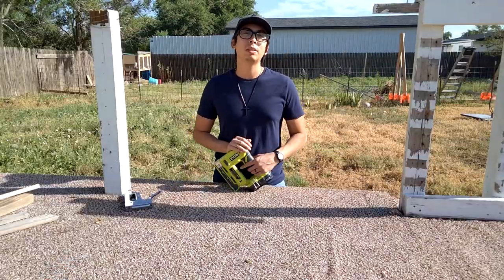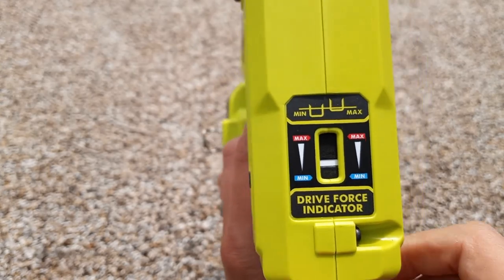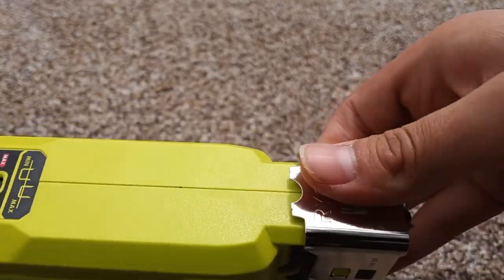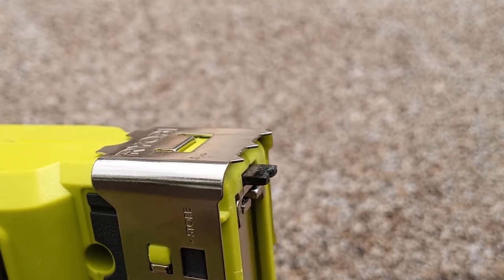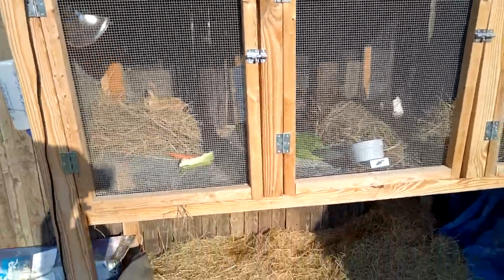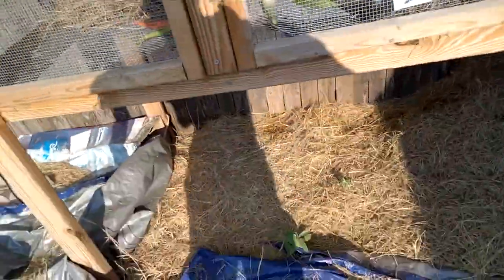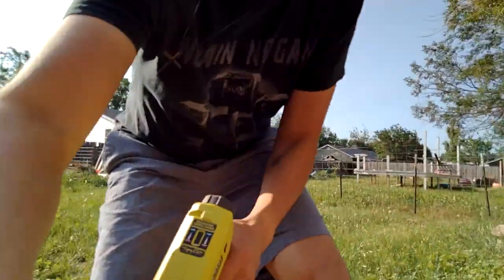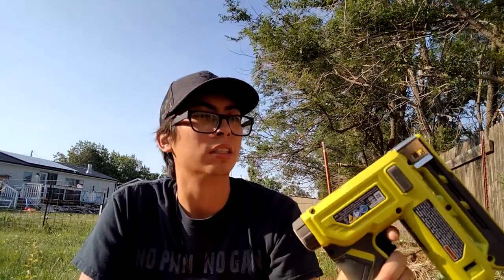P317 RYOBI 18v crown stapler review.....is it worth it?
Today we have a review of the 18v Crown stapler from RYOBI. I will go over key specifications from the tool, and I also demonstrate a typical scenario that you may use the Ryobi 18v crown stapler in. By the end of the video, you should be able to decide if this tool is right for you?
If you don't know what color power tool you should buy, then you came to the right place! I will help shed some light on the kinds of tools I use everyday as an amateur DIYer.